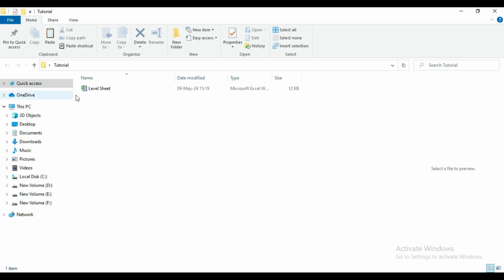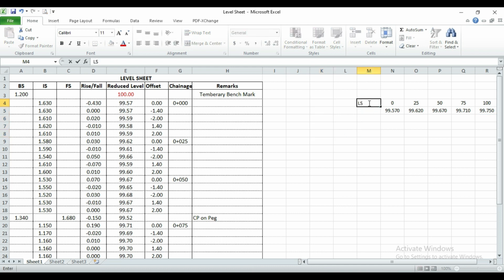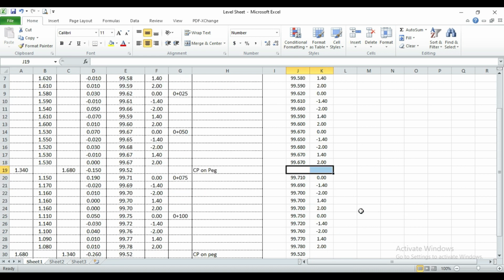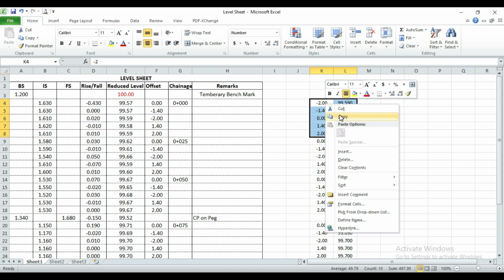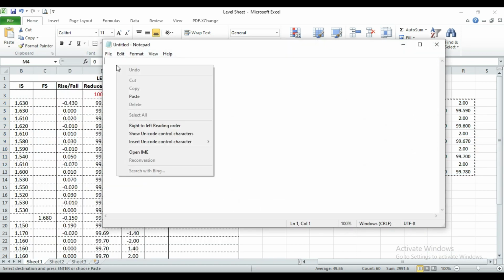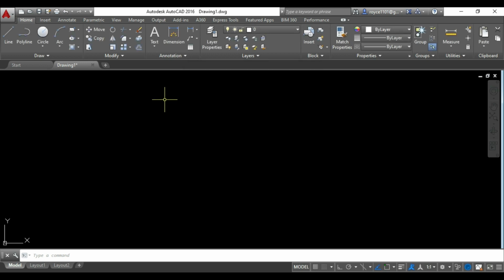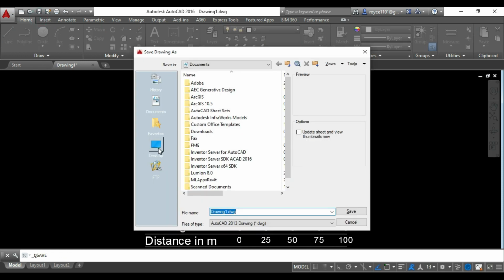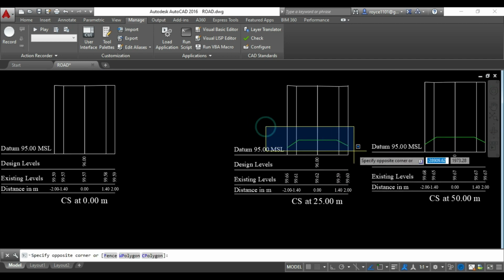Road Longitudinal section & Cross section in Auto CAD using CSS Program, |Tutorial |Part-1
00:00 - Intro
00:08 - Reduce Level Excel
00:57 - Prepare LS.DAT files for LS
02:57 - Prepare CS.DAT file for CS
07:00 - Install CSS Program
07:59 - Create LS
10:09 - Create CS